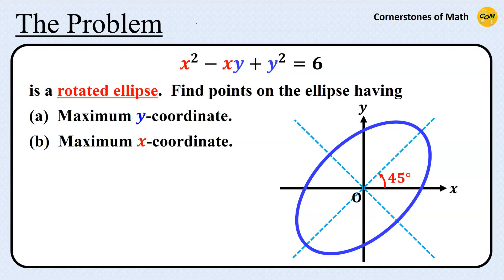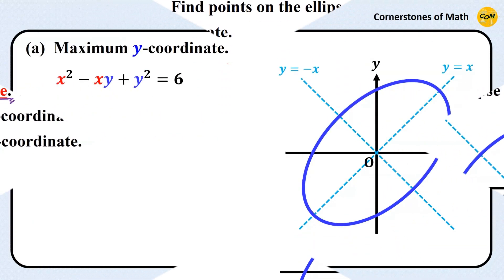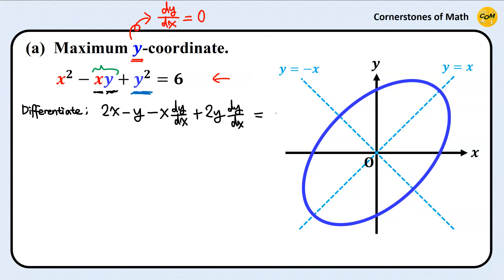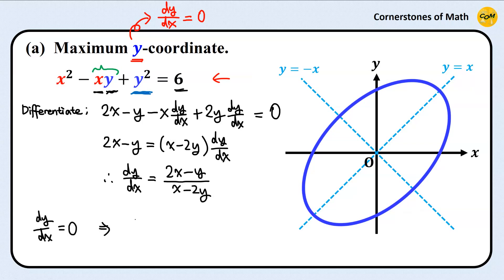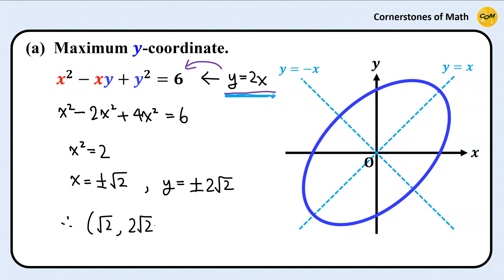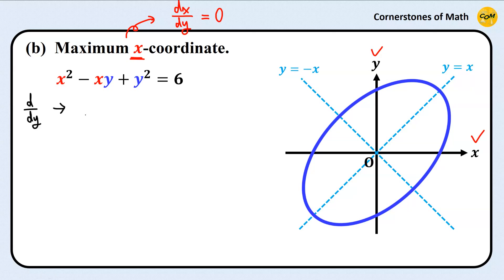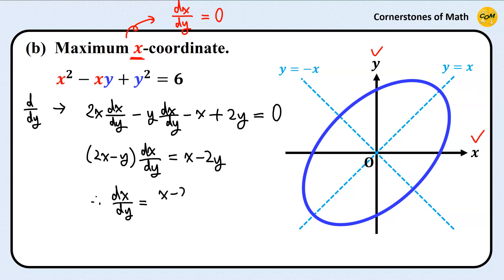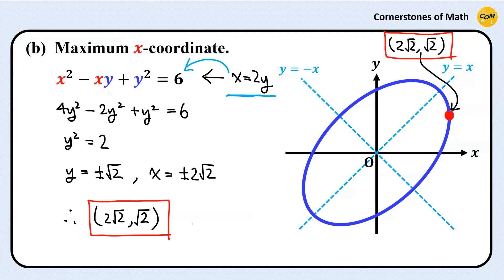Maximum x- and y- Coordinates of the Rotated Ellipse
In this video I bring up once more the rotated ellipse that I have handled in my previous video, and try to find the points on the ellipse where y- and x- coordinates are maximum, respectively, using calculus.